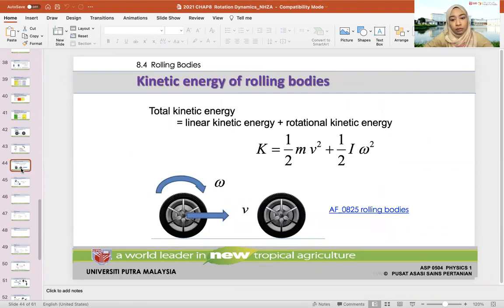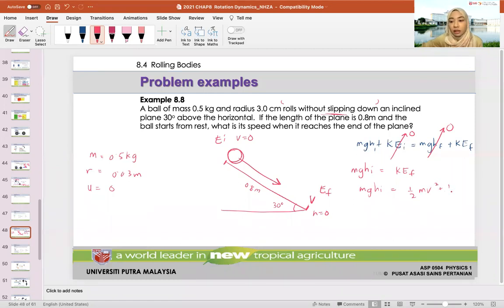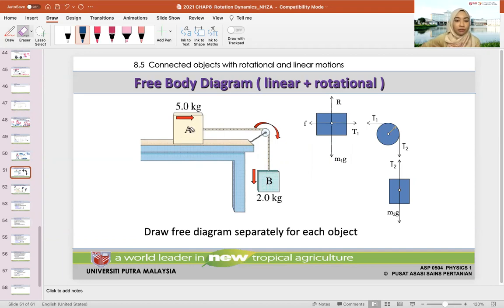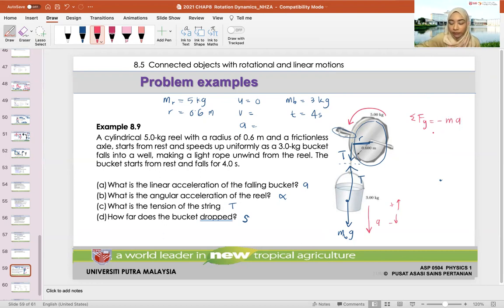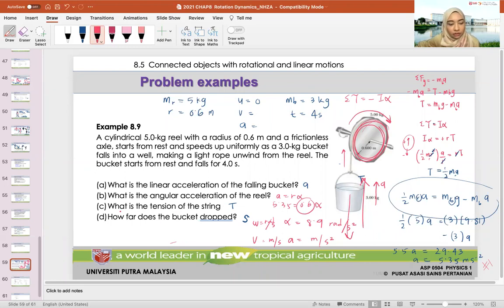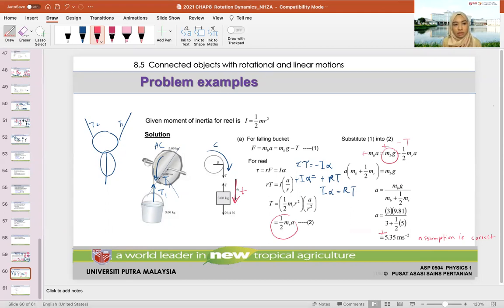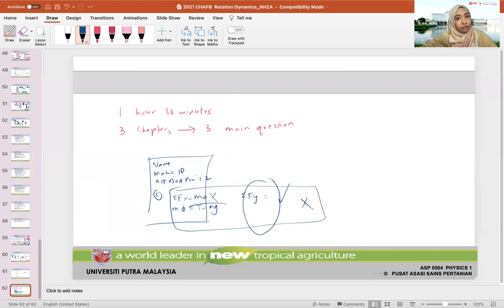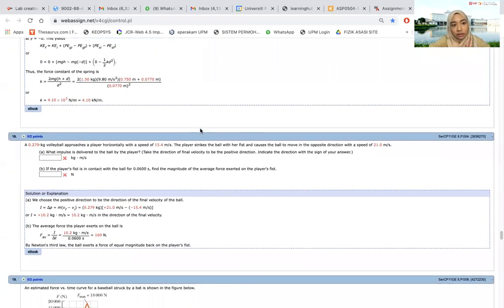Week 14: Chapter 8 final part